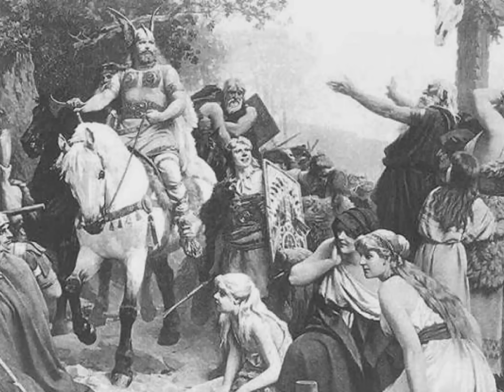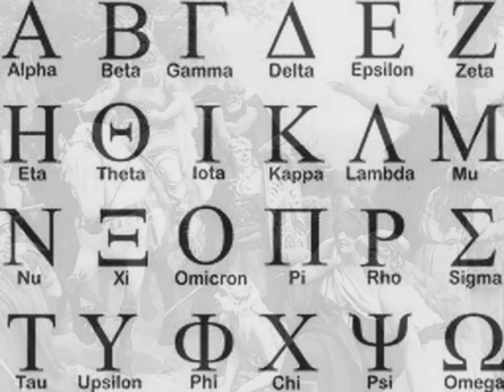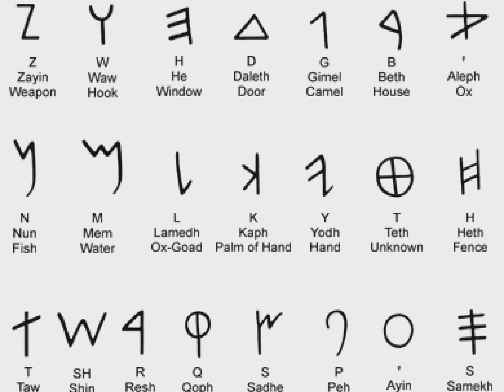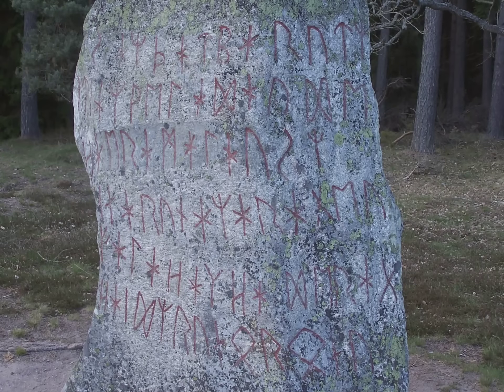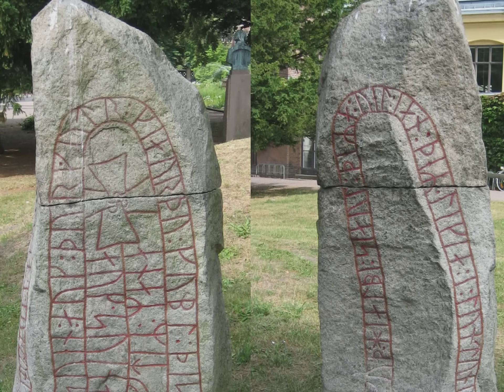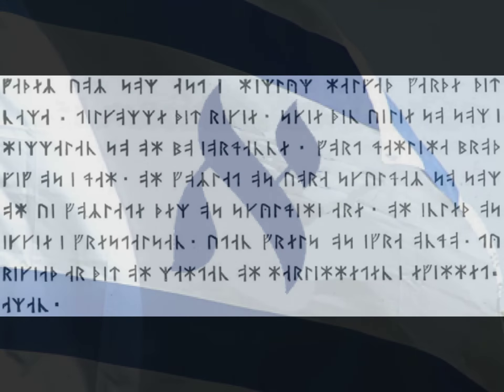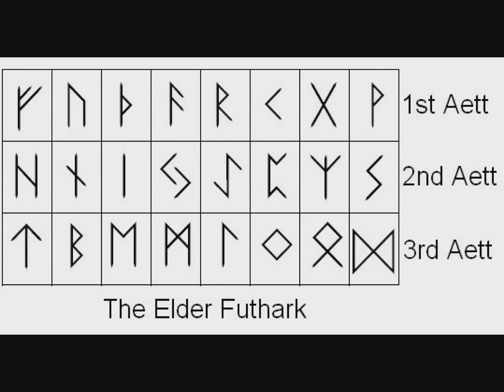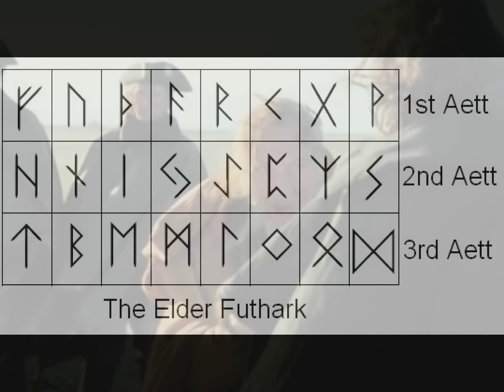What Are Witches' Runes?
What are runes? Are they different from Witches' Runes? What are they used for?